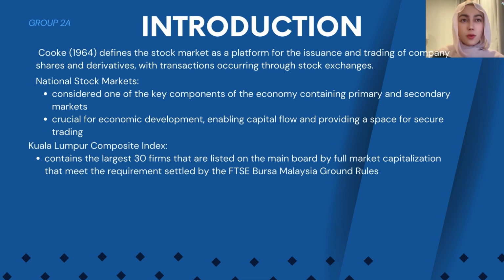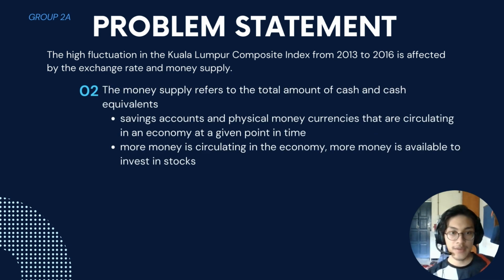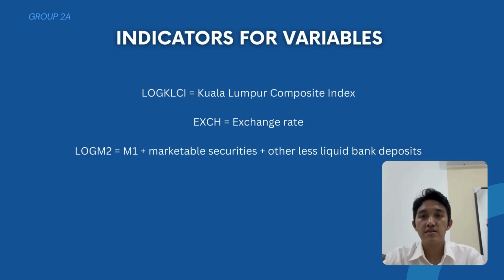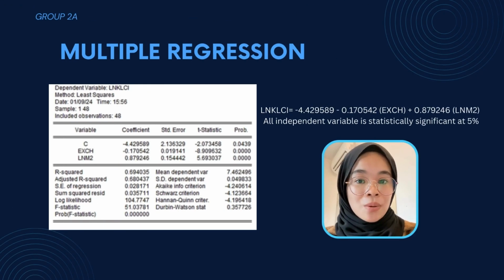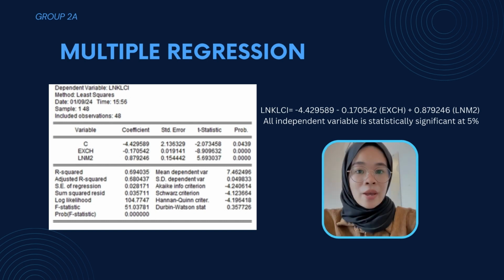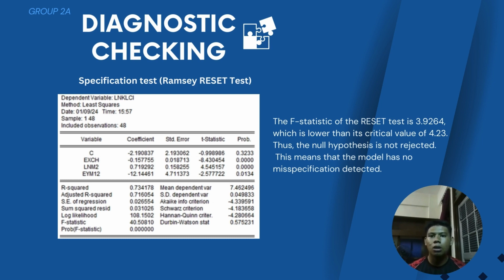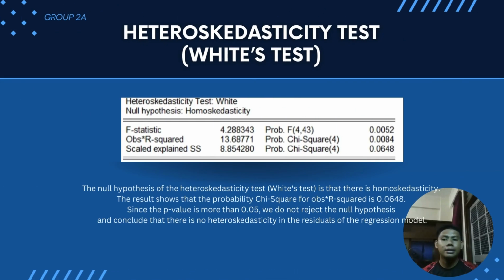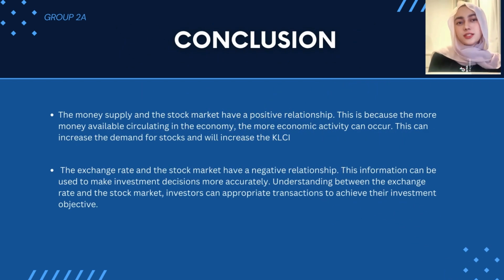EIA2013 econometric group assignment video